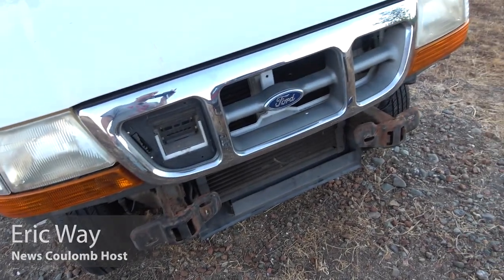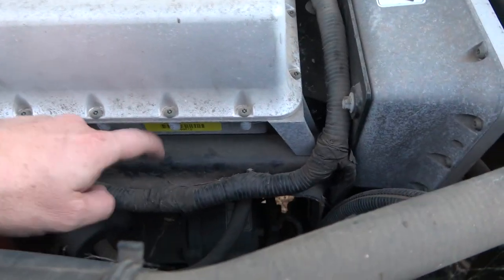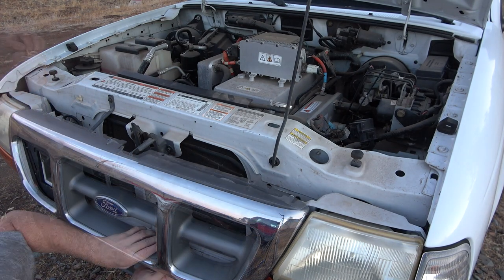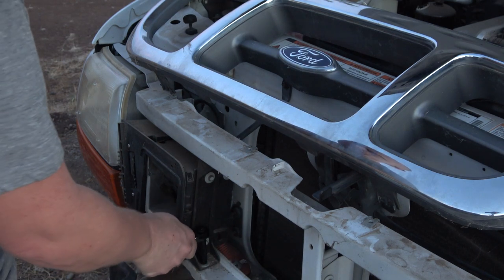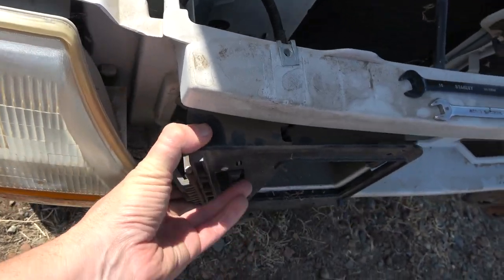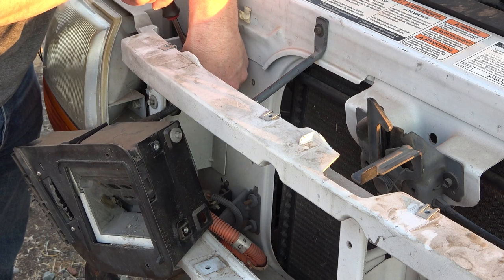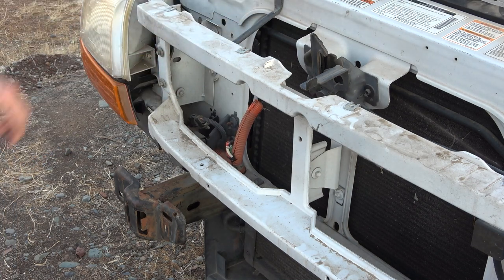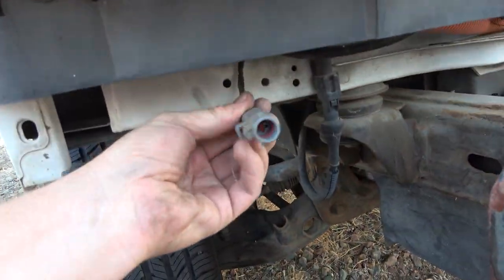Ford Ranger Electric: Removing the AVCON Charging Port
Out with the old! In this video, I remove the Ford Ranger Electric's original AVCON charging port, and I walk through my plans for updating the Ranger Electric's charging system. One of the things I forgot to mention in this video is that the Ranger Electric's stock charger only accepts power in 240 V. By replacing the onboard charger, it also enables the Ranger Electric to charge using 120 V EVSEs.